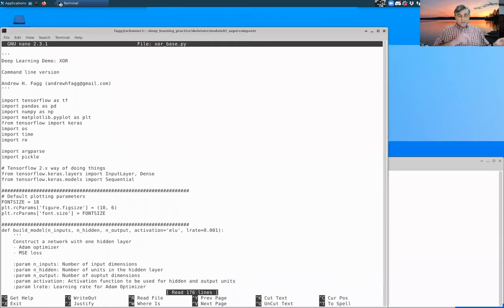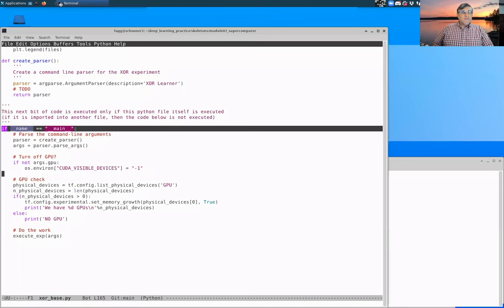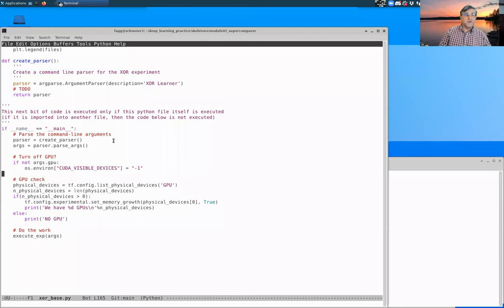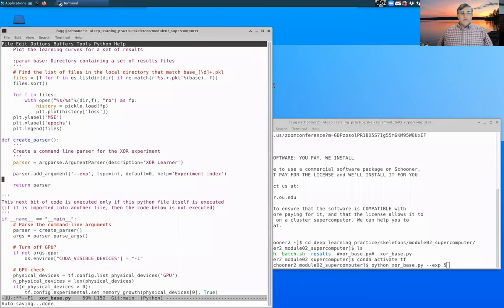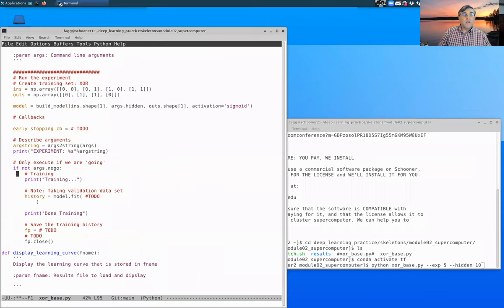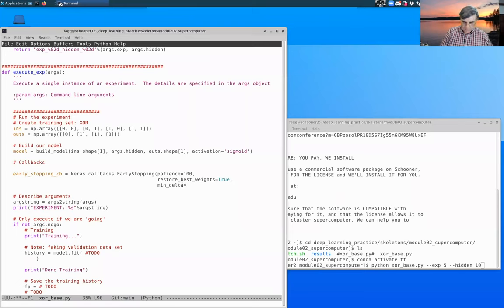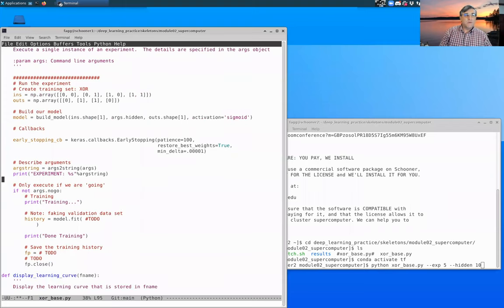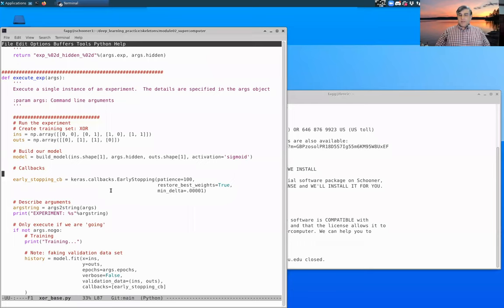Writing a stand-alone deep learning program.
Python implementation of a deep learning neural network that will solve the XOR problem.  Argument parsing; experiment control